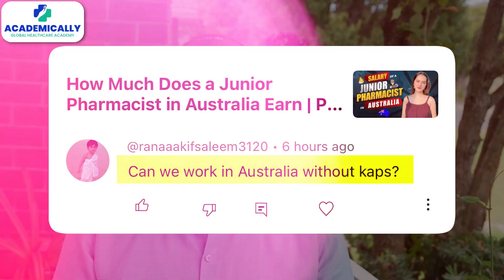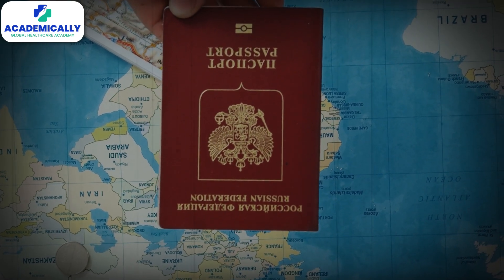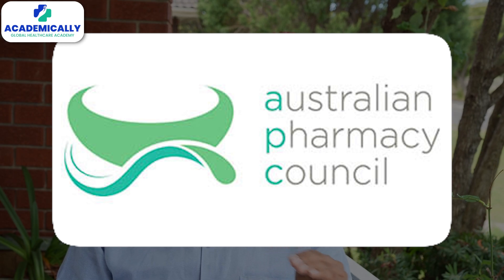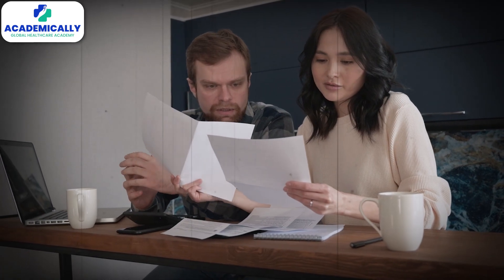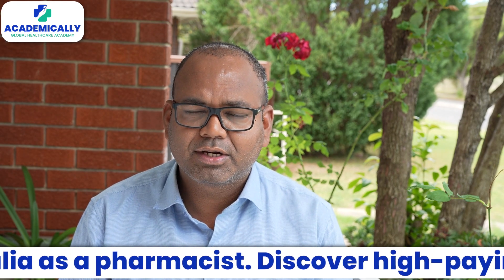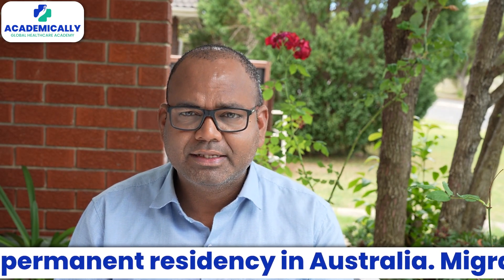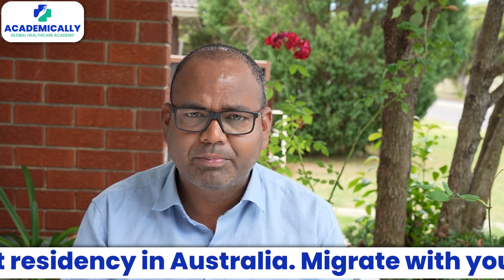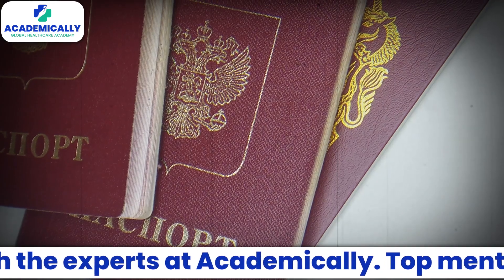Pharmacist in Australia Without the KAPS Exam? | Become a Pharmacist in Australia | Academically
Overseas-trained pharmacists are required to write the KAPS exam which is the Knowledge Assessment of Pharmaceutical Sciences, conducted by the Australian Pharmacy Council.

It is a commonly asked question if a person can practise pharmacy in Australia without clearing the KAPS exam.

The industry expert, Dr Akram Ahmad shares his insight on the subject.

Wish to become a registered pharmacist in Australia?
Sign up for the KAPS exam preparation course by Academically that covers everything from the document process to a smooth migration.